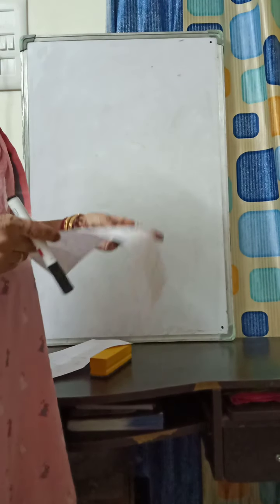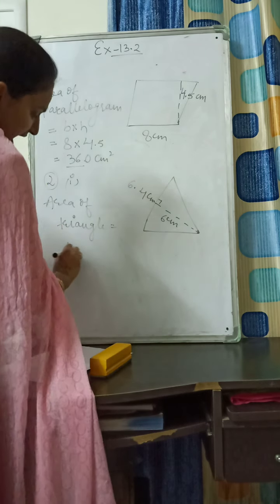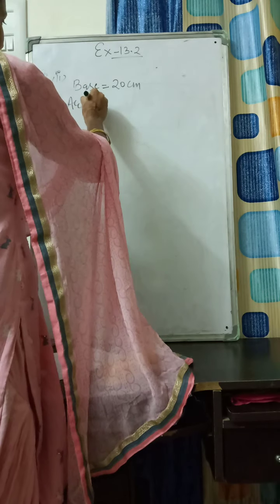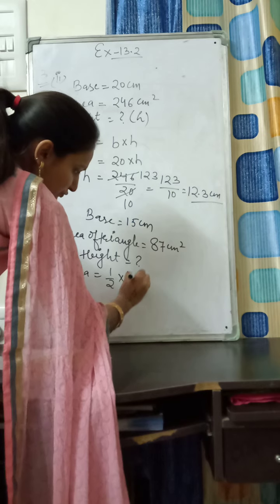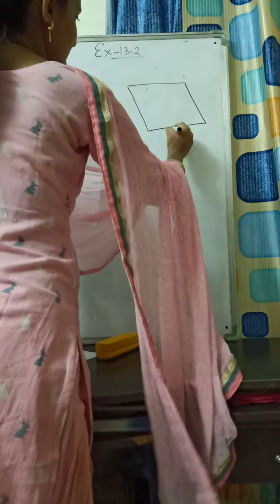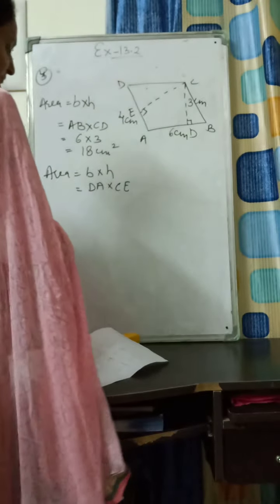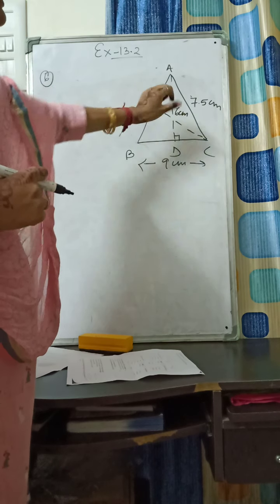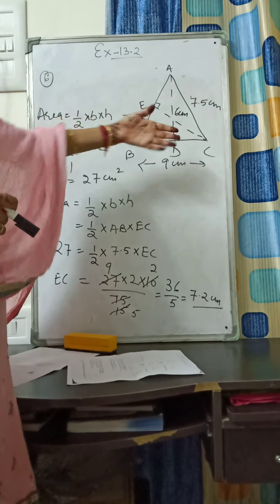Area and perimeter Ex- 13.2 (part-1)